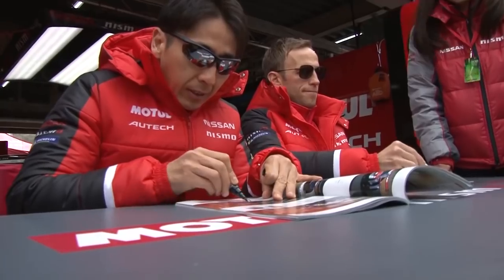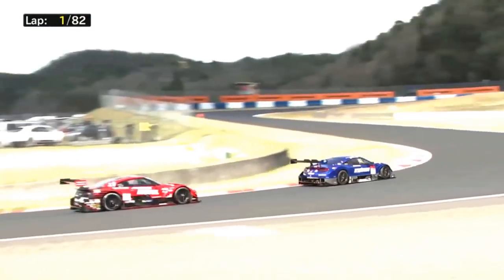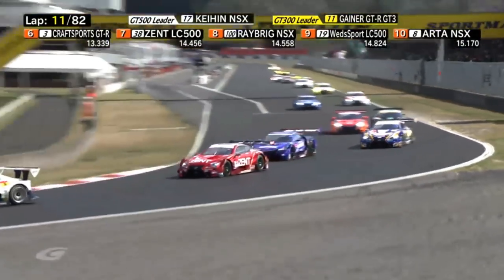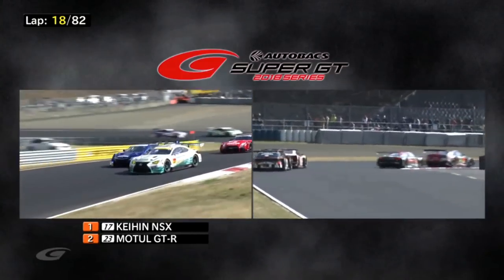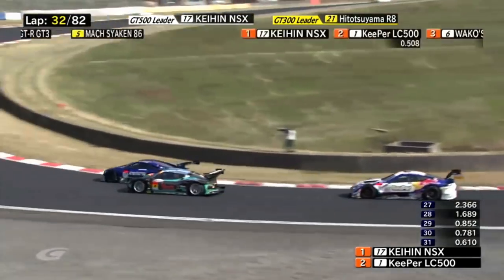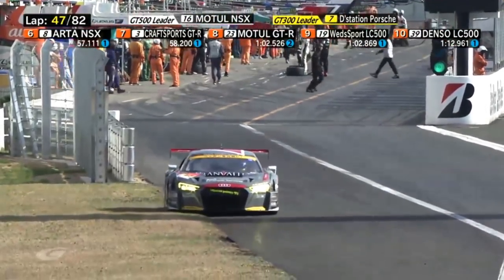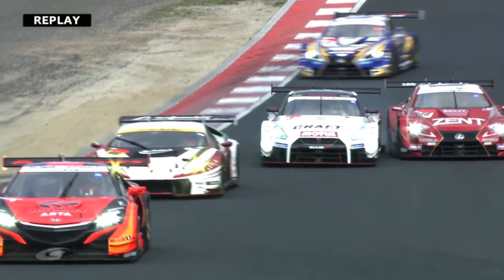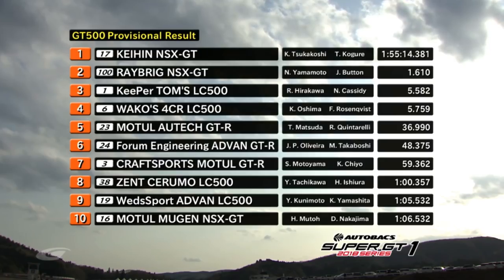Super GT 2018: Race Highlights Rd. 1 Okayama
Watch the extended race highlights of all the action from Rd. 1 of the Super GT 2018 season.
With the Nissan taking on the Lexus and Honda in the battle for GT500 and a total of 44 cars on the grid at Okayama, the season got off to a dramatic start.

About NISMO.TV:

Welcome to NISMO.TV! This is the official channel dedicated to the world of NISMO (NISsan MOtorsports) - We love bringing you race cars on the track and sports cars on the road.  Subscribe for the latest on the epic Nissan GT-R, GT-R NISMO, 370Z NISMO and Juke NISMO - as well as Nissan's incredible innovations on the track, with the championship winning Nissan GT-R NISMO GT3 racing in BES Blancpain Endurance Series, Blancpain Sprint Challenges and the epic Super GT series from Japan.

As well as all that, we'll bring you LIVE racing, behind the scenes stories of NISMO drivers and other goodies that you suggest we make!

COMMENT on YOUTUBE and Twitter (@NISMO)

NISMO.TVへようこそ！これは、NISMO（ニッサン・モータースポーツ）の世界に捧げ公式チャンネルです - 私たちは、あなたが、道路上のトラックとスポーツカーのカーレースをもたらすが大好きです。叙事詩日産GT-R、GT-R NISMO、370Zニスモとジュークニスモの最新購読 - BESブランパン耐久シリーズに日産GT-R NISMO GT3レースを勝利選手権で、だけでなく、トラック上の日産の信じられないほどの技術革新、ブランパンスプリント課題と叙事詩スーパーGT。

Bienvenido a NISMO.TV! Ese es el canal oficial dedicado al mundo de NISMO (NISsan MOtorsports) - Nos encanta traeros coches de carreras en el circuito y coches deportivos en la carretera. Suscribiros para lo ultimo en los epicos GT-R, GT-R NISMO, 370Z NISMO y Juke NISMO - como las increibles inovaciones de Nissan en el circuito,  con el campeon Nissan GT-R NISMO GT3 corriendo en BES Blancpain Endurance Series, Blancpain Sprint Challenges y el la epica SuperGT.

NISMO.TV करने के लिए आपका स्वागत है! इस अधिकारी NISMO (निसान मोटरस्पोर्ट्स) की दुनिया के लिए समर्पित चैनल है - हम आप सड़क पर ट्रैक और स्पोर्ट्स कारों पर कारों की दौड़ में लाने से प्यार है। महाकाव्य निसान जीटी-आर, जीटी-आर NISMO, 370Z NISMO और जूक NISMO पर नवीनतम के लिए सदस्यता लें - और साथ ही ट्रैक पर निसान की अविश्वसनीय नवाचारों, चैम्पियनशिप BES Blancpain धीरज सीरीज में जीत निसान जीटी-आर NISMO GT3 रेसिंग के साथ, Blancpain स्प्रिंट चुनौतियां और महाकाव्य सुपर जी.टी.।

Добро пожаловать в NISMO.TV! Это официальный канал, посвященный миру NISMO (Nissan Motorsports) - Мы любим приносить вам гоночных автомобилей на трассе и спортивных автомобилей на дороге. Подписка на новости и информацию о эпопеи Nissan GT-R, GT-R NISMO, 370Z NISMO и Juke NISMO - а также невероятные инновации компании Nissan на трассе, с чемпионата победы Nissan GT-R NISMO GT3 гонки в BES Blancpain Endurance Series, Blancpain Sprint проблемы и эпическая Super GT.